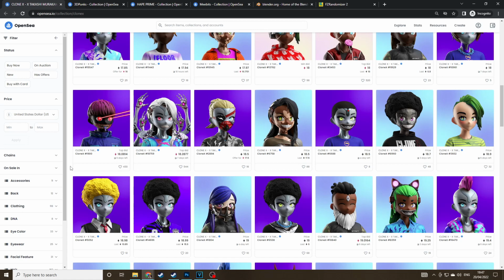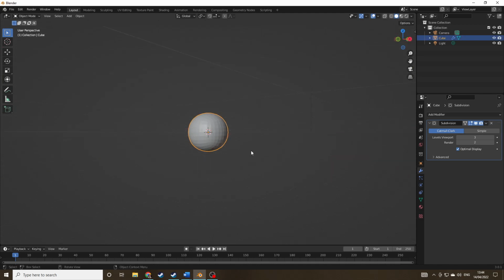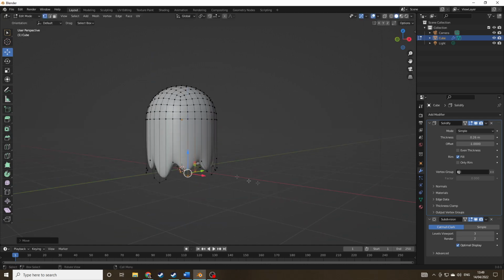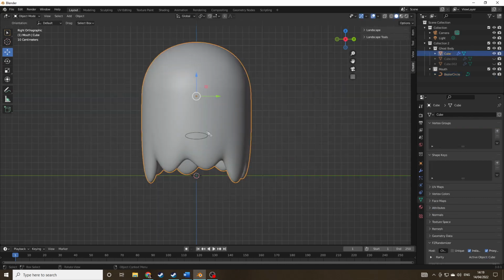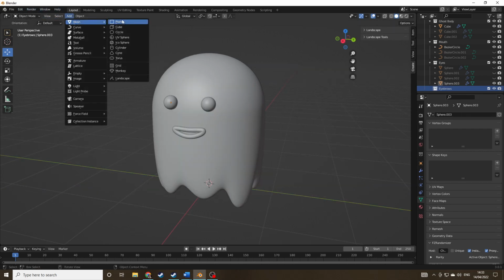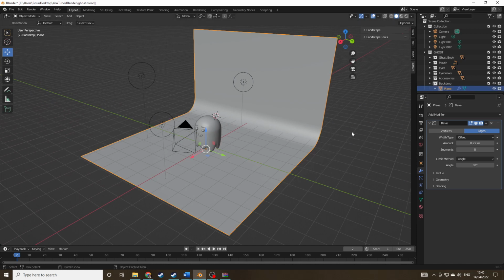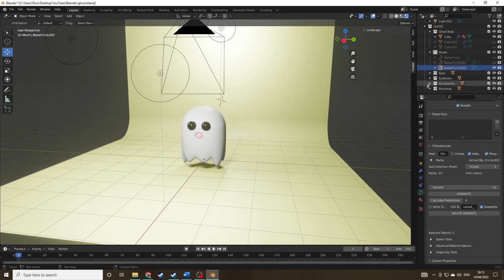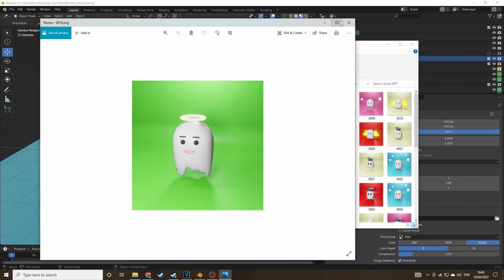3D NFT Art Collection Tutorial | FOR FREE ! Step By Step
Hello & welcome back to another NFT Atlas Video! Today we will be showing you step by step how to create a 3d NFT art collection for free!

I will be using different programmes to create the collection - including Blender & fzrandomiser which you can download for free - watch the video to find out!